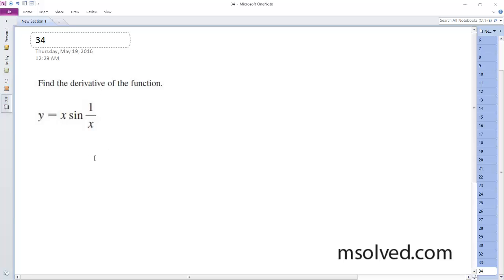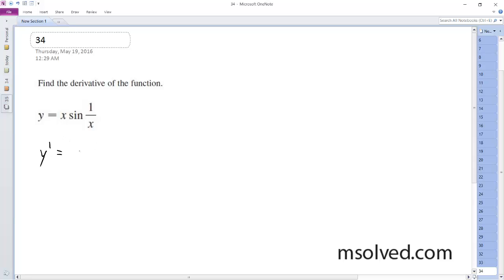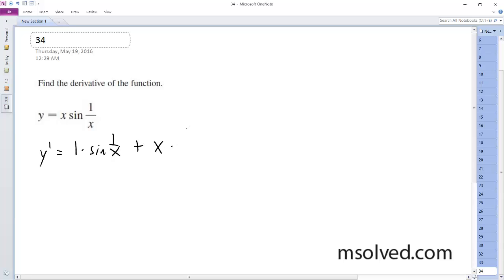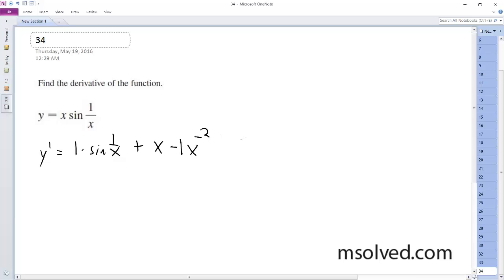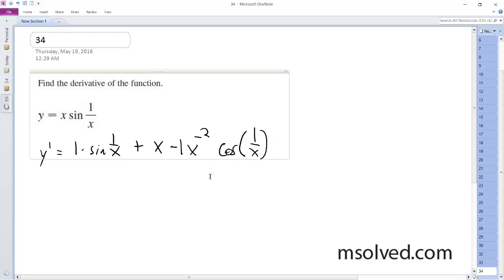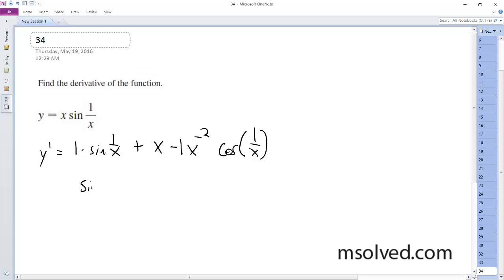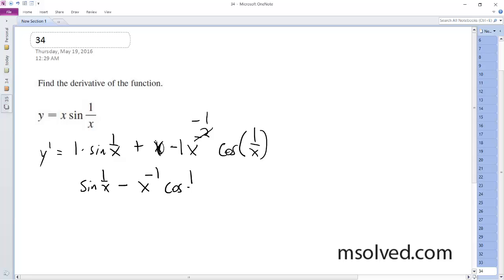y = x*sin(1/x), Find the derivative of the function.